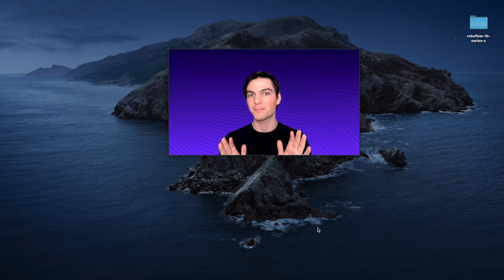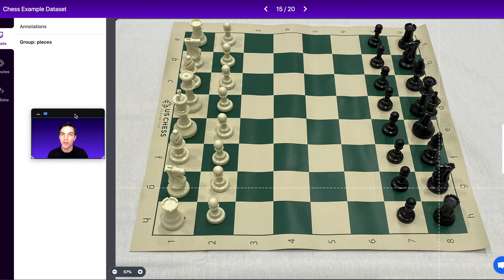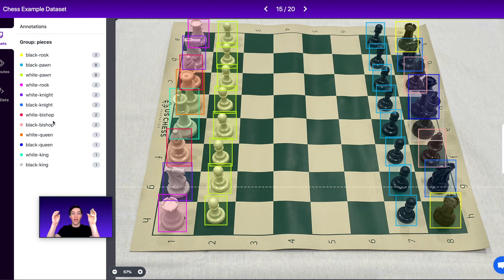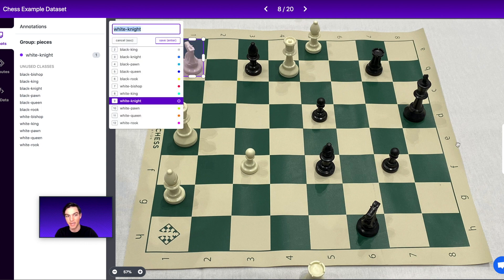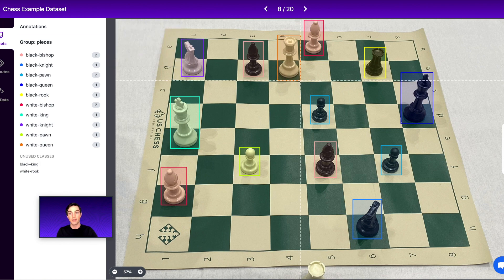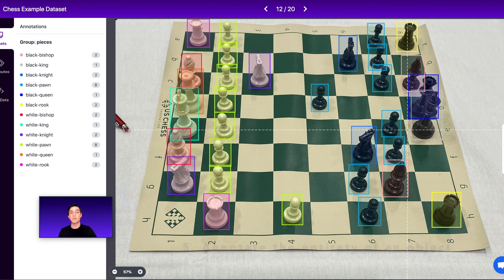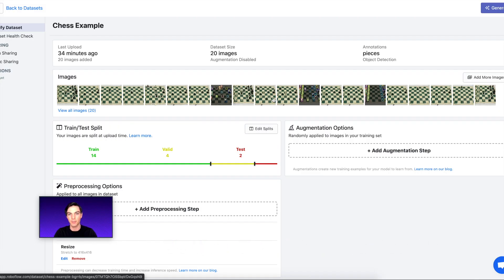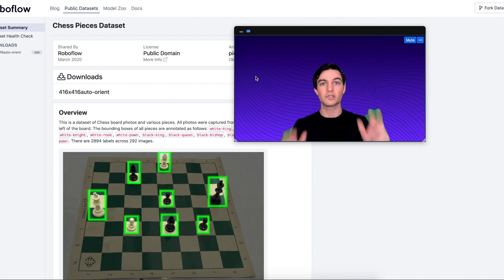The Best Way to Annotate Images for Object Detection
Annotating data the right way is an easy way to improve model quality. Here, we walkthrough seven actionable tips on how to label images for computer vision problems like object detection.